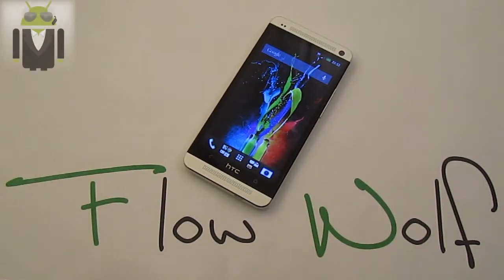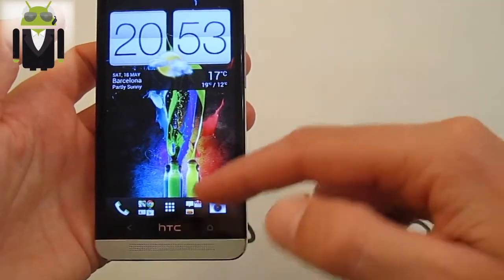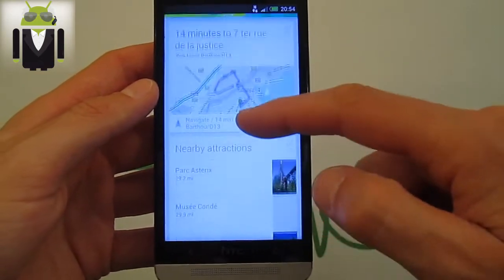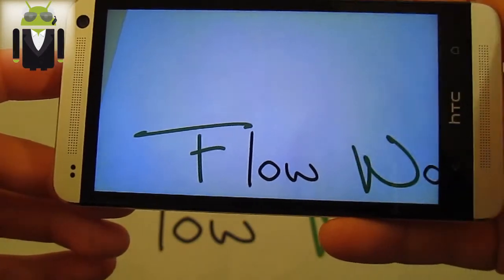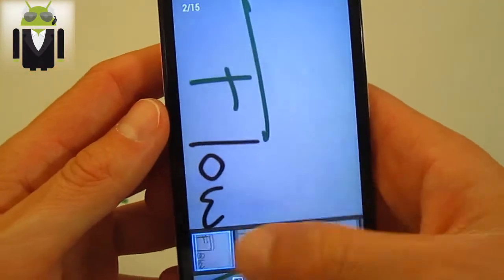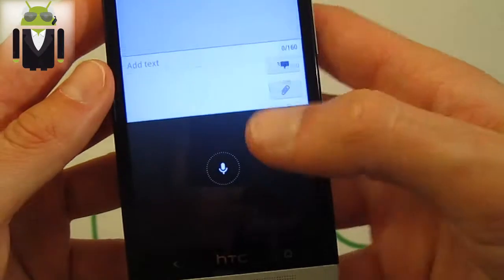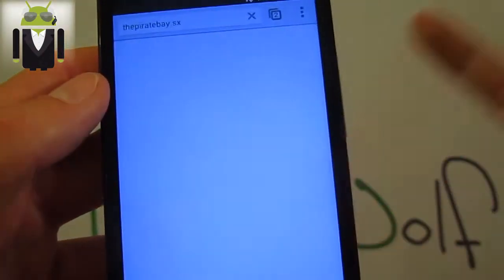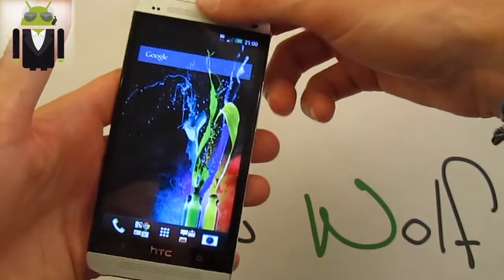Top 10 HTC One Tips & Tricks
Top 10 HTC One tips & tricks - Top 5 - Best tips & tricks how to for your HTC One

How to go to recent apps
Go to the top of BlinkFeed & App list
Remove vibration
Hide Power saver...

Some descriptions with timing:

How to
00:30 Unlock Screen
00:50 Create a folder
00:45 Modify the dock bar
01:30 Set as home screen

01:55 Go to recent app
02:28 Open google now
02:20 Kill an app
02:50 Back to the top of BlinkFeed / applications

03:20 Camera
03:25 Change camera from front to back
03:35 Use Zoe
04:10 Augmented the continuous shooting number
05:20 Save a picture / image from a video
05:30 Remove vibrate
05:45 Hide power saver notification
06:16 Say an SMS
07:15 Ask questions